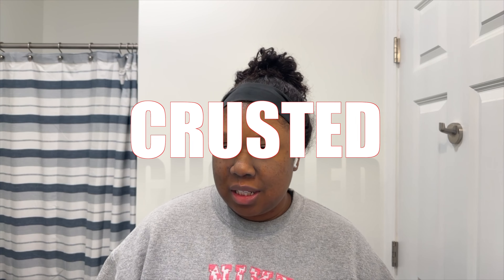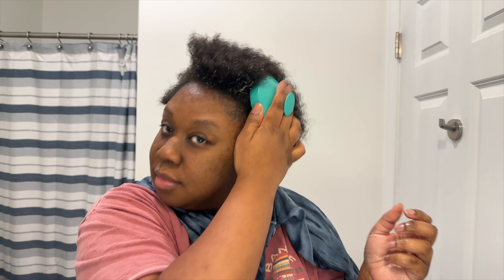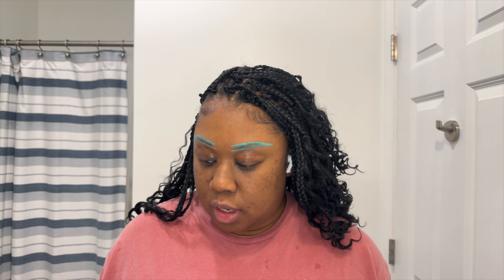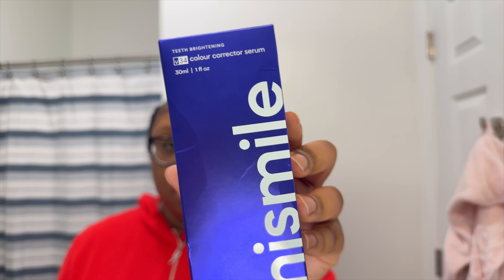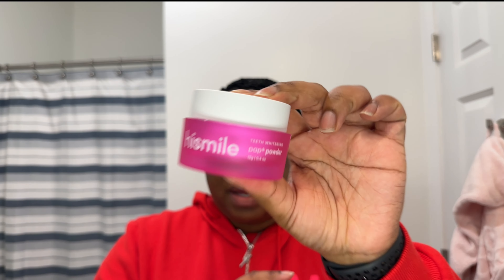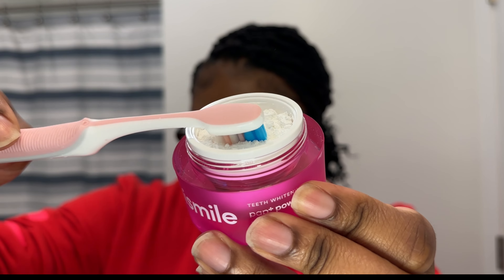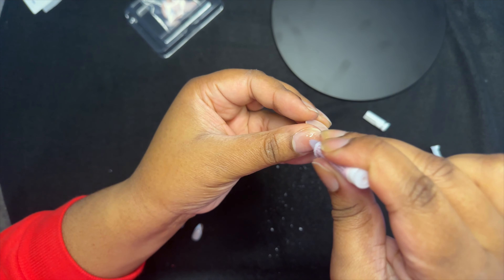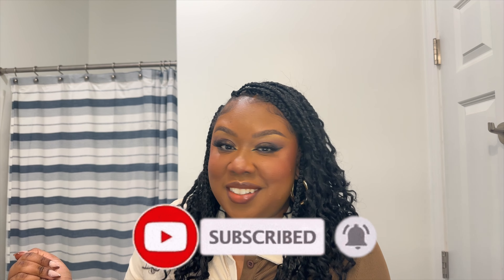Self Care Maintenance Vlog 💅🏾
Hey friends! Today I'm doing self care maintenance at home. Today's includes my hair, facial hair removal, dermaplaning, nails with Glamnetic press ons, and some teeth whitening. I'll list products below but let me know if I'm missing any!

Hair:
Maui Moisture Shampoo
Maui Moisture Conditioner
Shampoo Brush
KISS Detangling Brush

Dermaplaning:
Jasclair Face Oil
Gillette Venus Facial Razor
Eyebrow Razors

Teeth:
HiSmile Colour Corrector Serum
HiSmile Pap+ Powder